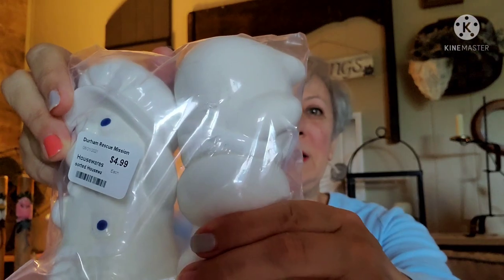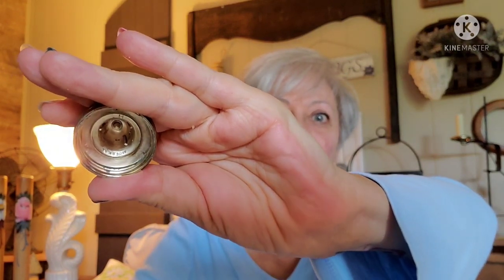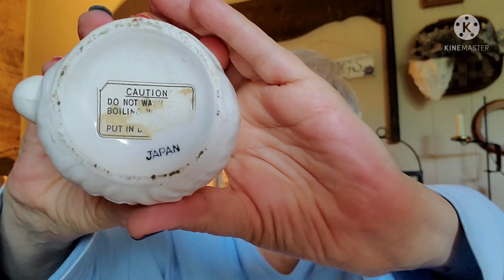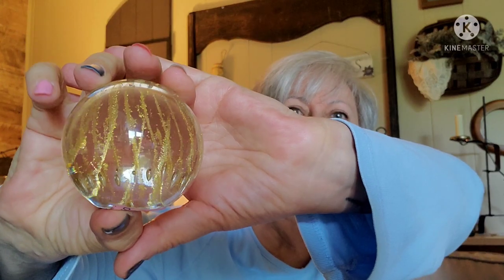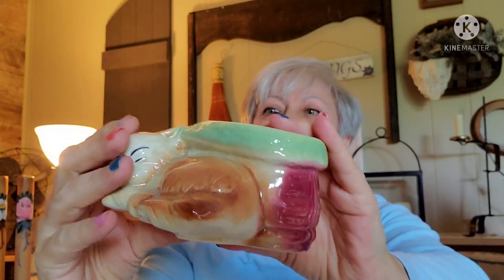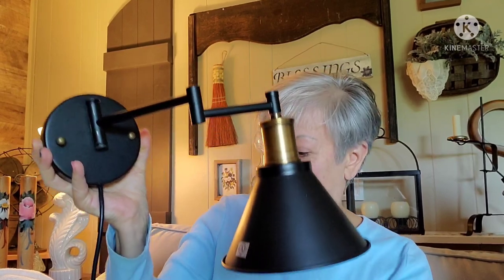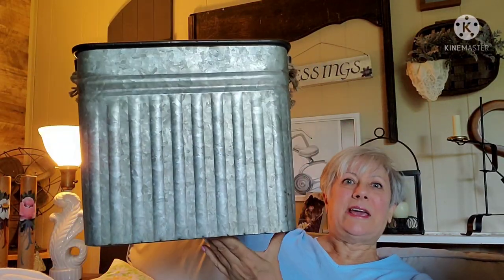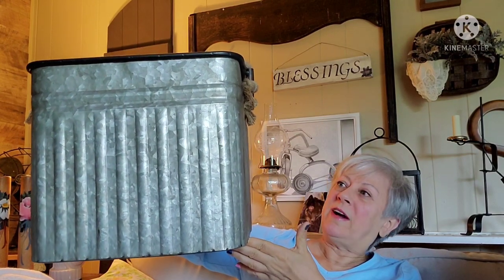Weekly Sunday Thrift Haul / Resale / Personal Use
Hi everyone and welcome to my weekly Sunday thrift haul video. Just want to share with you some of my finds both for personal use and for resale. I hope you enjoy. Hugs, Joanne

If you see anything in this video that you might be interested in purchasing from me directly, shoot me a message at & include your zip code so I can calculate the shipping cost for you.